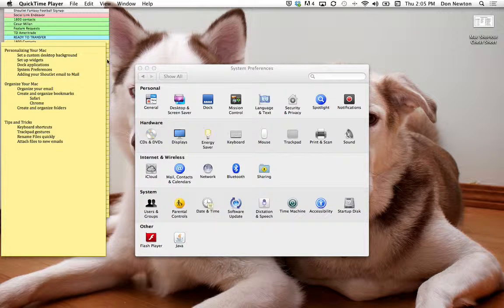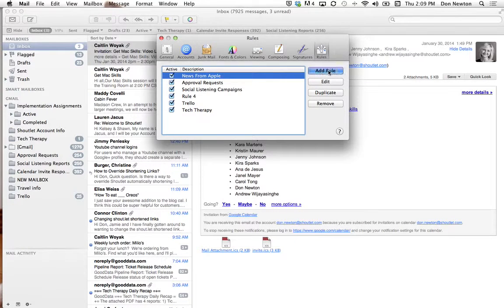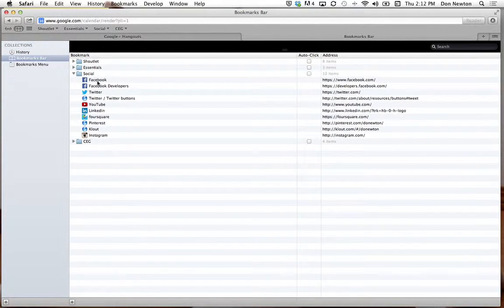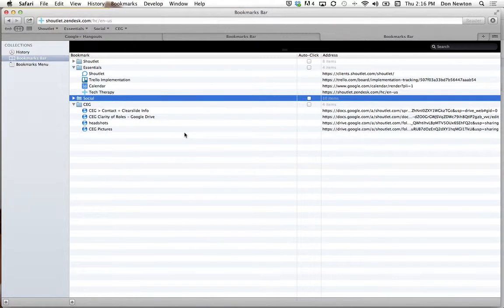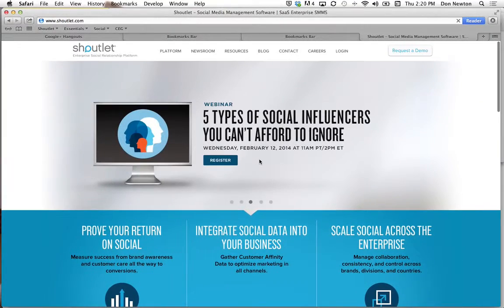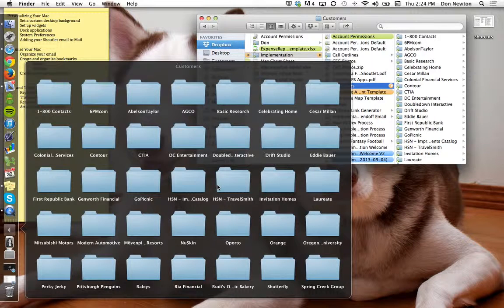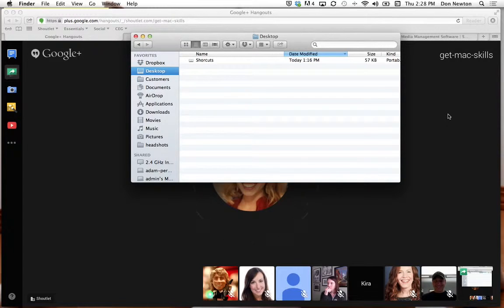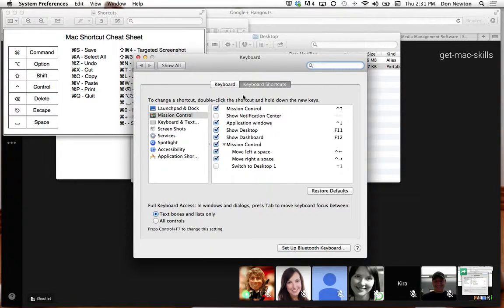Look, yet another video I'm uploading to YouTube t